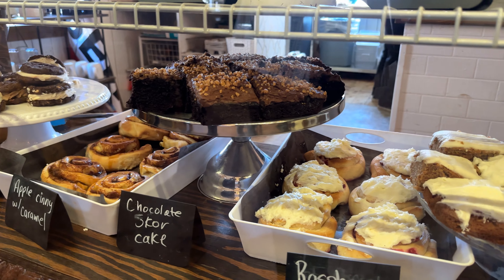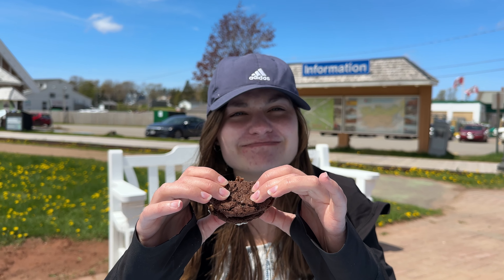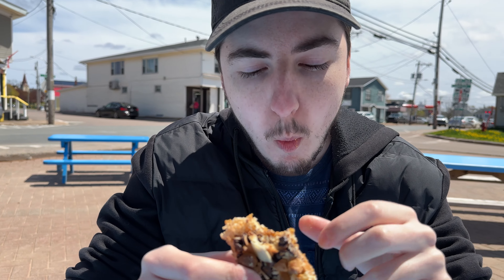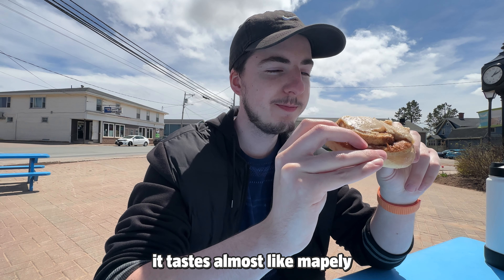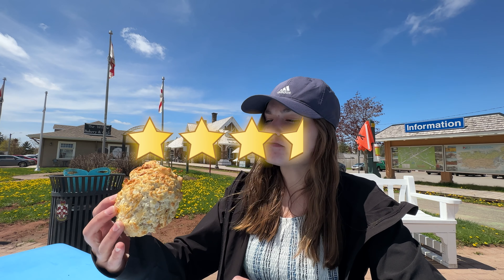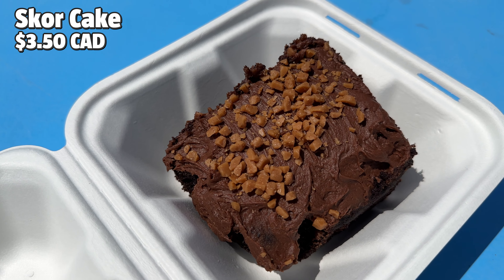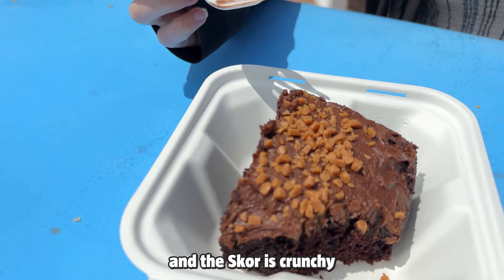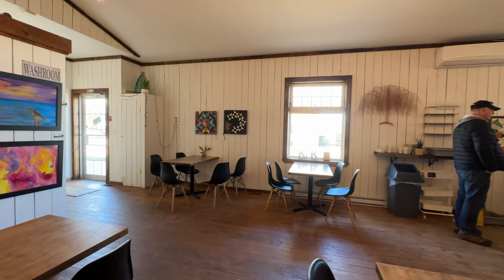Which Dessert Ranked the Highest?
Join us as we try 6 unique desserts from The Willow Bakery and Cafe in Kensington, Prince Edward Island! Visit their Facebook page down below, and let us know which dessert you would love to try!

▶ Timestamps:
0:00 // Introduction
0:23 // Inside Out Cookie
0:53 // Sin Bar
1:30 // Brown Butter Cinny Roll
2:16 // Bacon and Cheddar Scone
2:44 // Thumbprint
3:26 // Skor Cake
4:20 // Closing Remarks